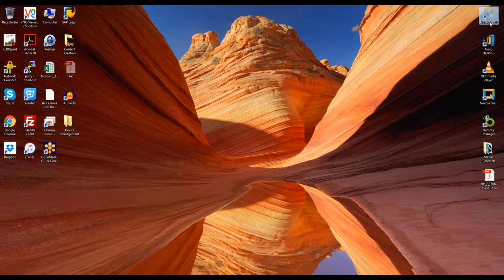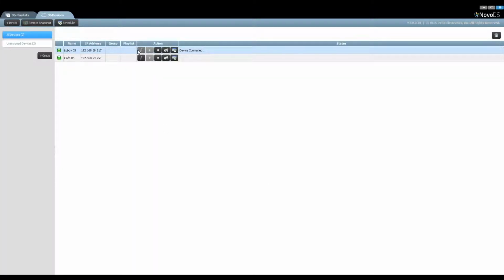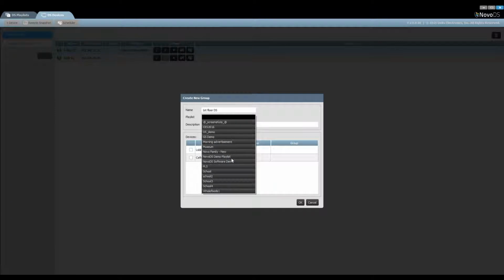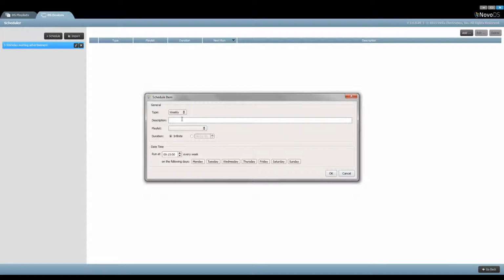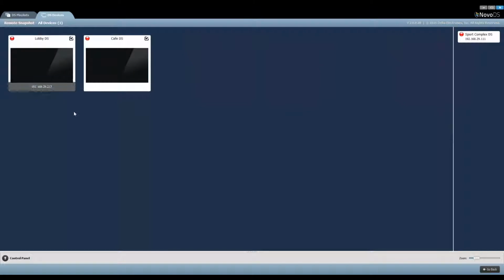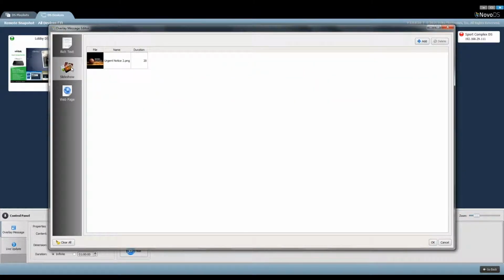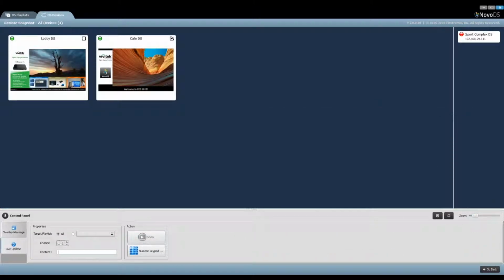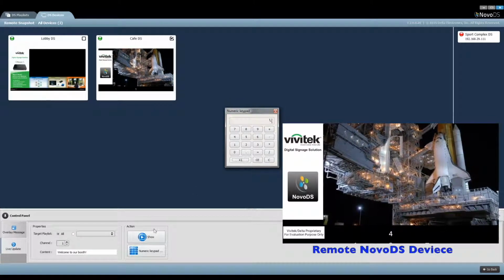Vivitek Digital Signage Solution - NovoDS Device Management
Deliver your Message. Capture your Audience - NovoDS the integrated digital signage solution by Vivitek.

NovoDS Digital Signage Solution offers a very affordable, network-based digital signage solution which is ideal for creating dynamic visual displays for corporate or public spaces. Digital signage content can incorporate text, photos, audio, video, and web content in fully customizable configurations for a variety of environments. Easy to use, NovoDS Solution offers the convenience of updating content over the network or using a microSD card.

Create dynamic visual display and deliver public information in a flash!
NovoDS Digital Signage Solution provides easy to manage digital signage creation that perfectly fits corporate and public spaces needs and expectations. This cable-free presenting saves time, prevents confusion and misinformation.

Brought to you by Israk Solutions Sdn Bhd, a Malaysian leading Digital Signage company, we embrace Digital Signage by providing latest trend, powerfull signage software, hardware and complete services for your digital signage deployment. Our team of highly skilled professionals is able to consult what's best in your deployment scenario.  for more details.